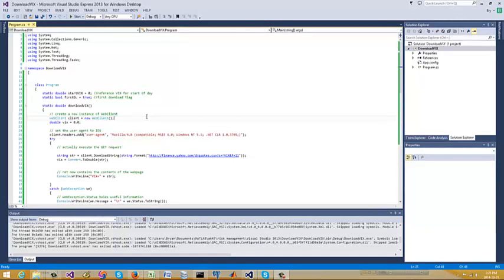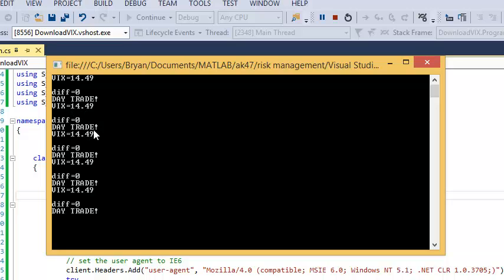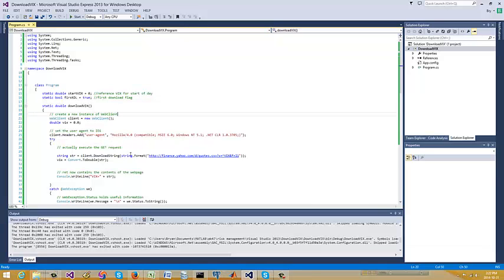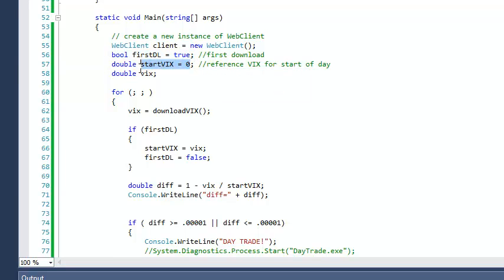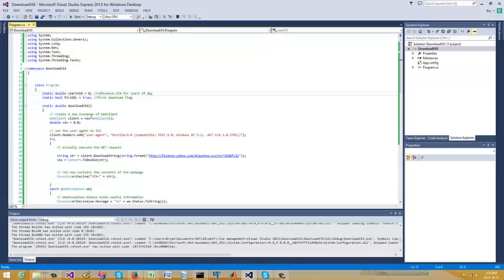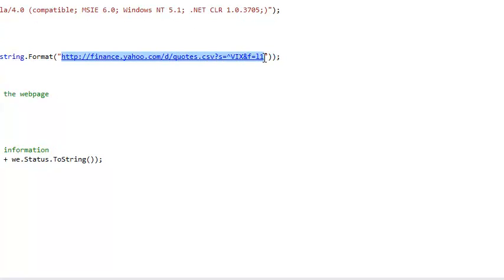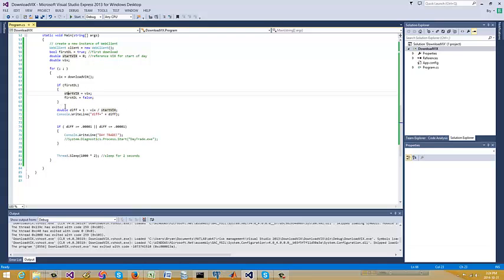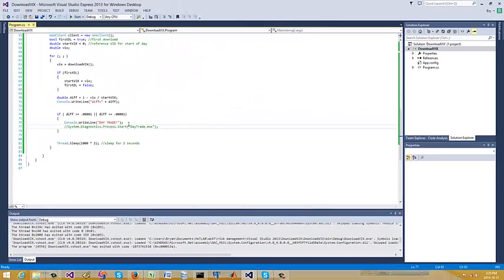Automatically Monitor VIX volatility fear index to kick off day trading mode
DotNET CSharp program to Automatically Monitor VIX volatility fear index to trigger day trading mode in this automated trading system

I hve video to demonstrate how I do this